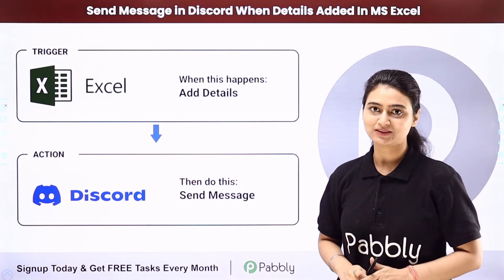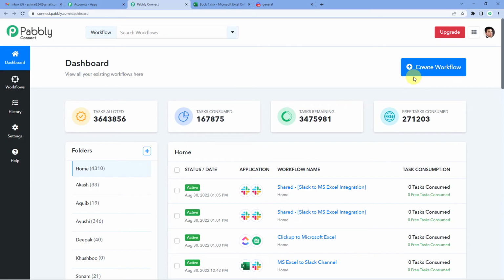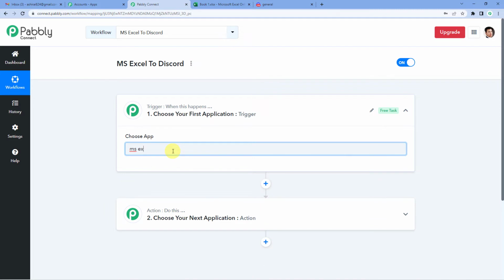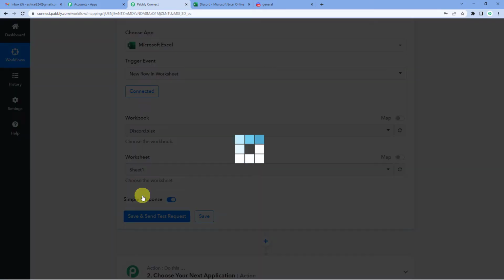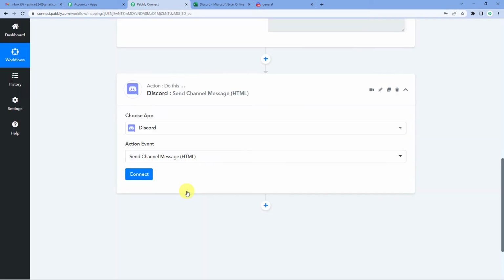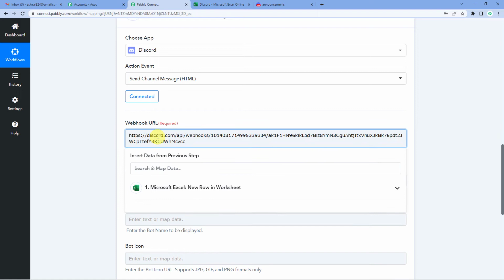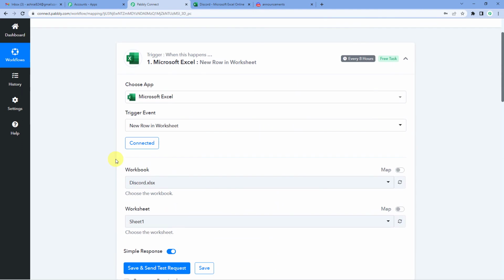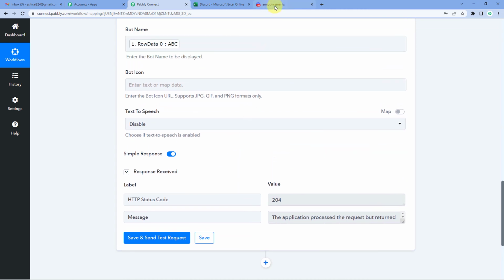How to Send Discord Channel Message from MS Excel - MS Excel to Discord Integration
👉 Workflow Link:
If you use Discord and MS Excel, you can now easily send messages from Excel to your Discord channel. With the Pabbly Connect Discord integration, you can easily connect the two applications and send messages with just a few clicks.